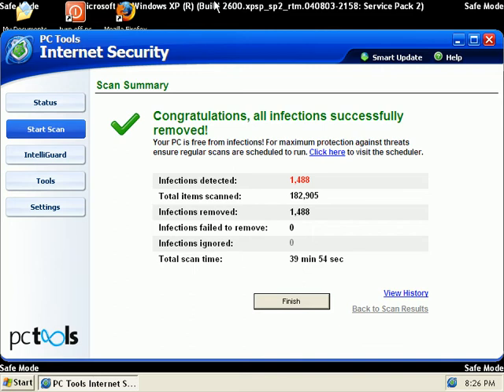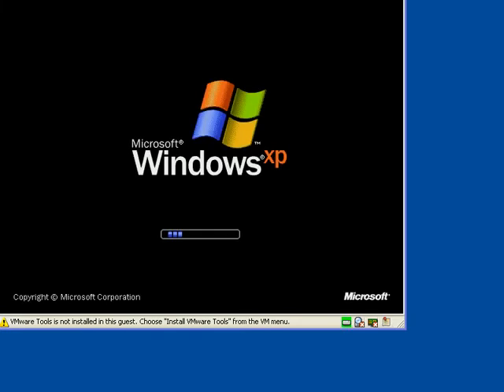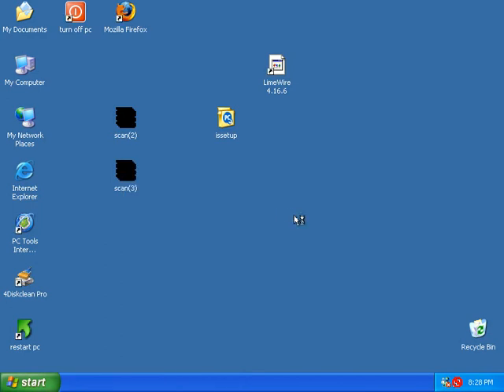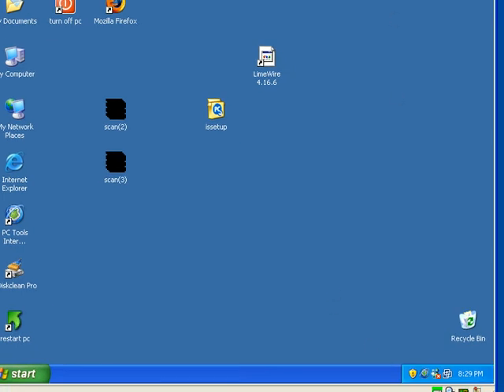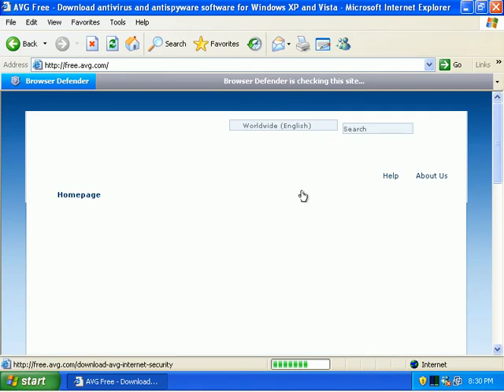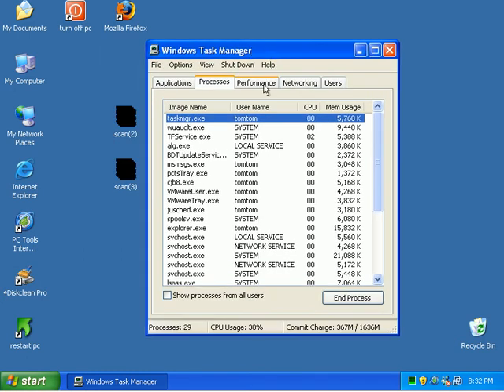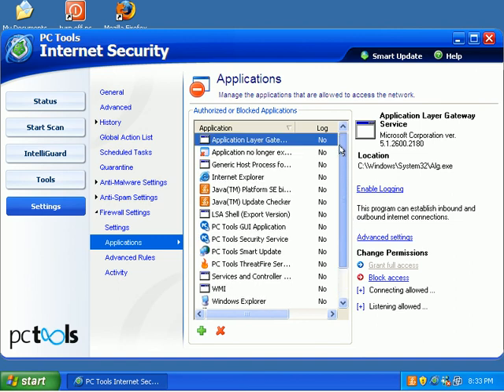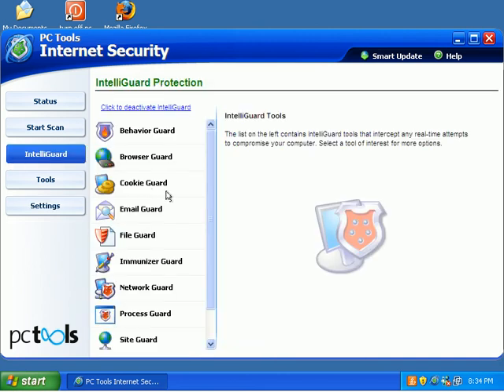PC Tools Internet Security 2009 (version 6) review part 4